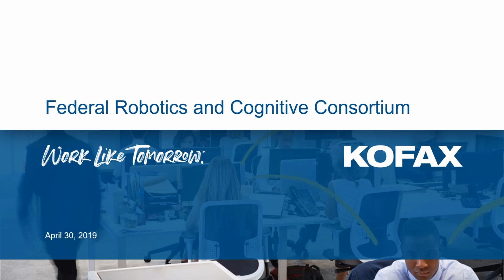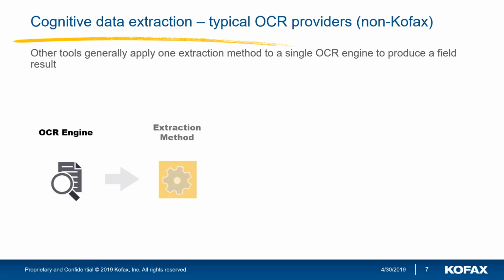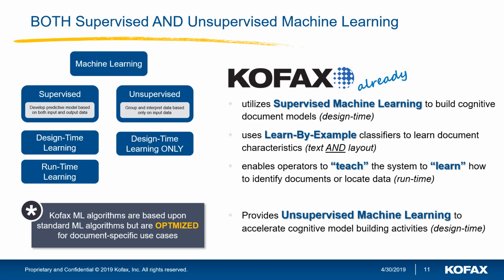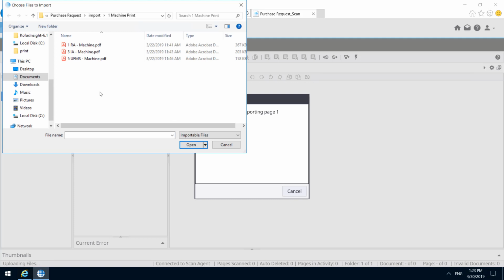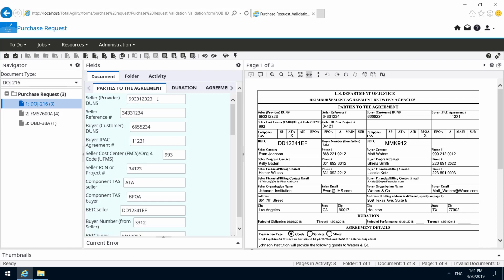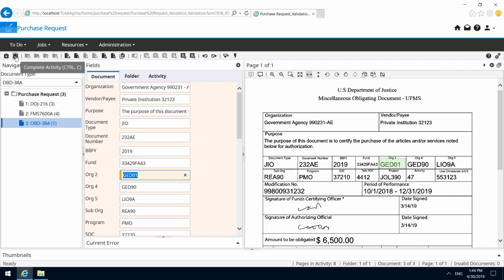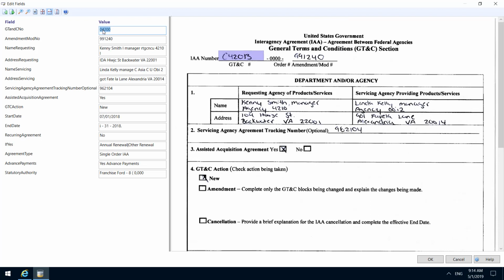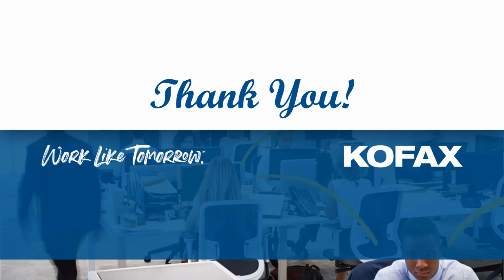Reimbursable Agreements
Kofax TotalAgility (KTA) allows you to ingest Reimbursable Agreements to extract data to be uploaded to another system like UFMS.